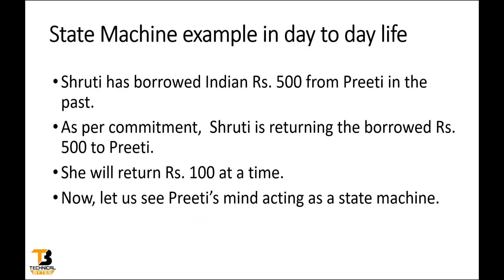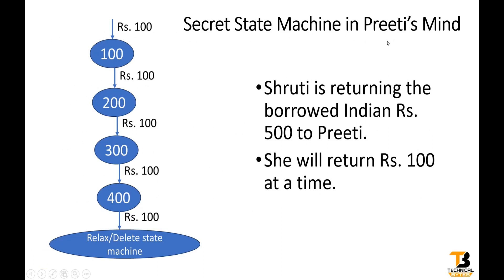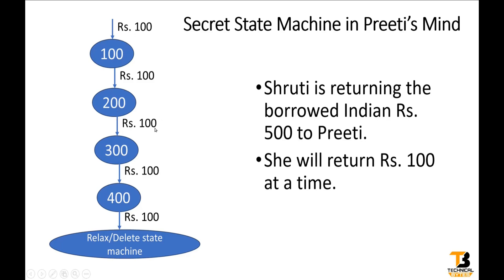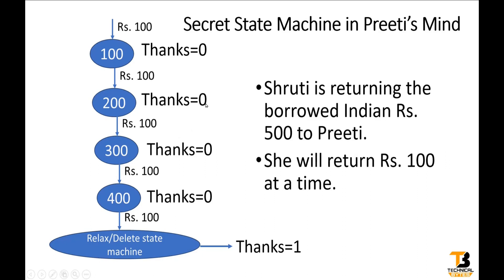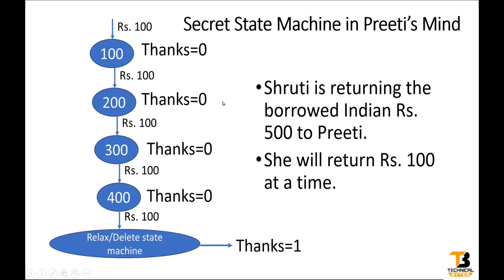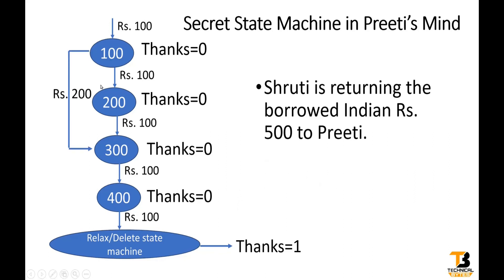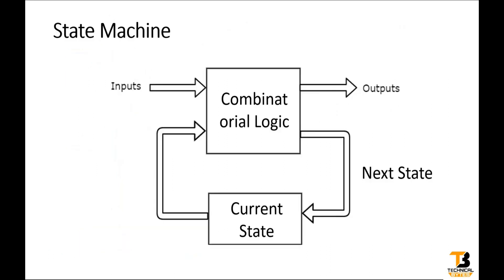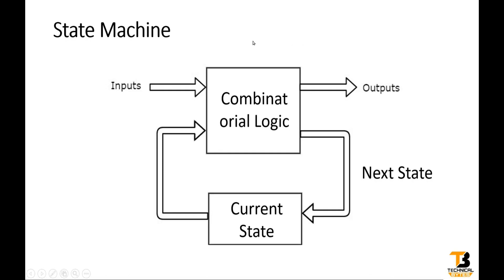State machine Lectures Part1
Uncover the essentials of digital design in our latest video on state machines! Explore logic design, finite state machines, and hardware design principles. Ideal for both beginners and seasoned designers, this video delves into state transition diagrams. Gain insights into digital electronics and enhance your knowledge of digital system design.